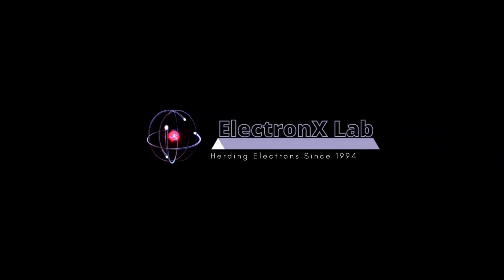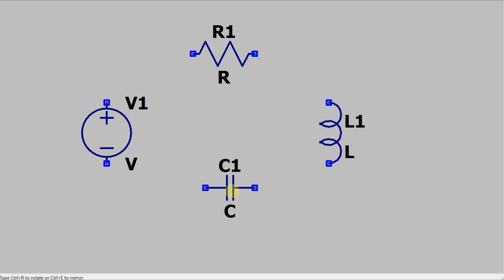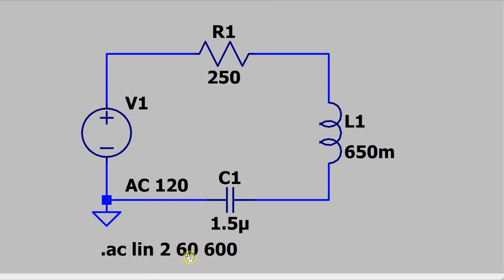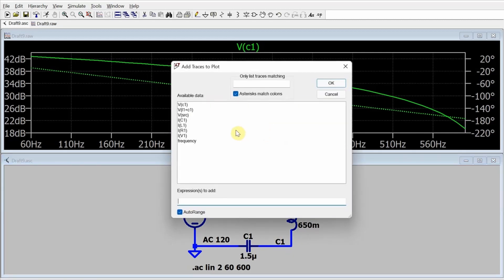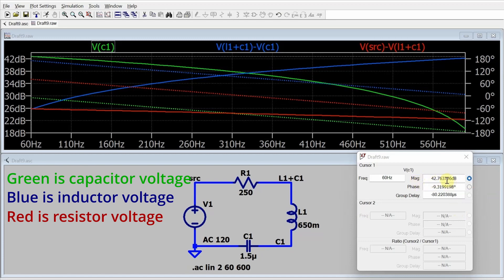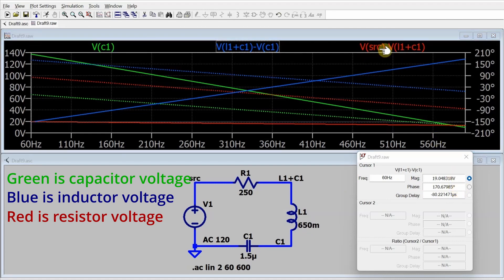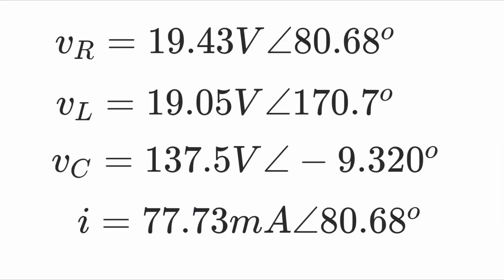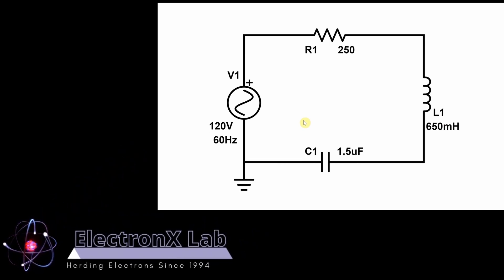Quick LTSpice: AC Analysis of a Series RLC Circuit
In this video, I use AC analysis and a couple of tricks to measure the voltages and current through a series resistor, capacitor and conductor circuit at 60 Hertz. I also calculated the values by hand in this video here:

This textbook covers AC circuits and DC circuits